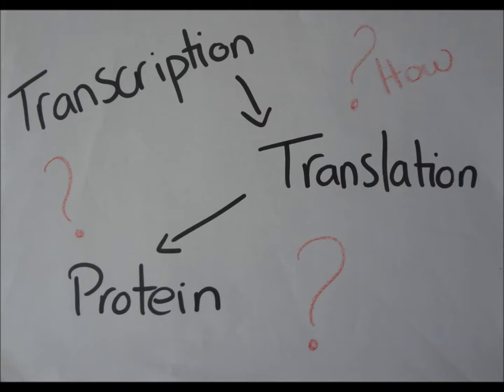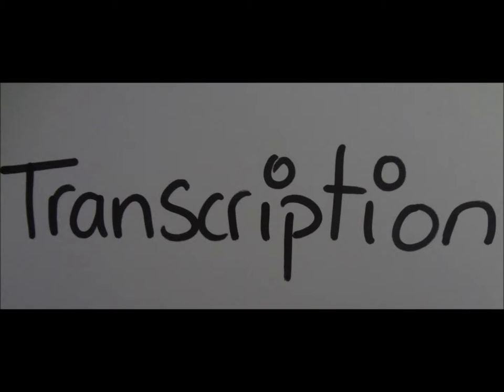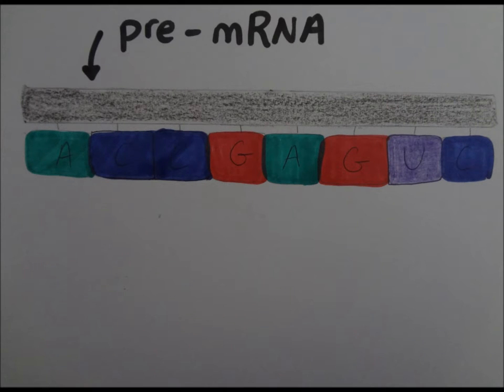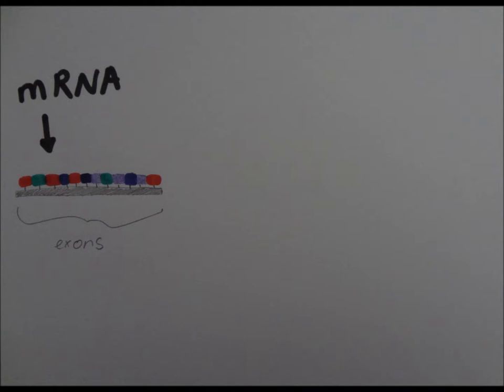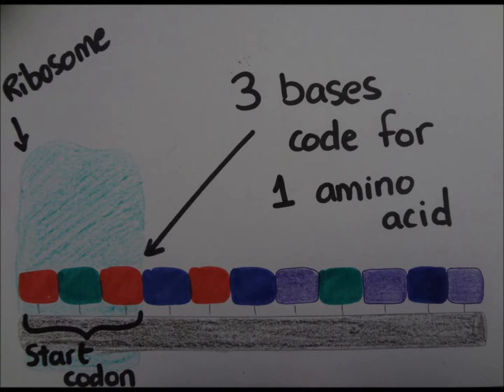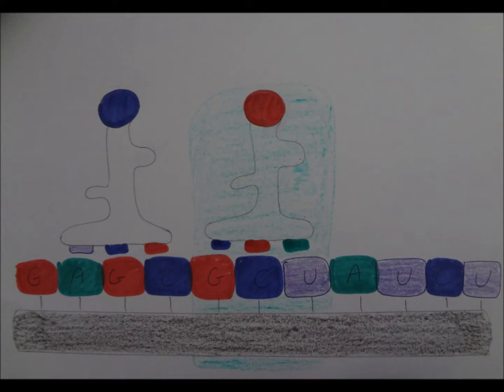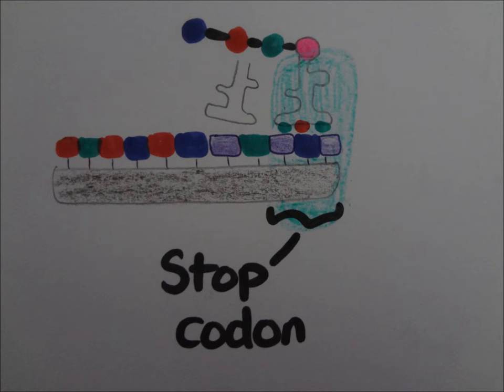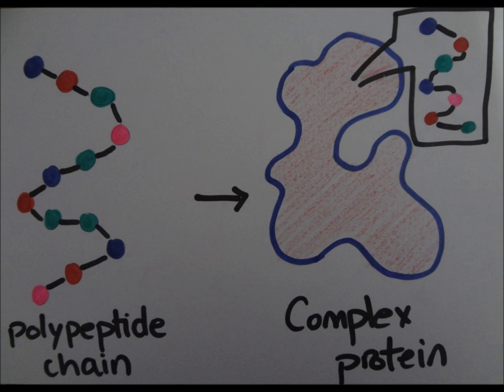Translation and transcription of DNA.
This short video explains how translation and transcription of DNA leads to the formation of a protein.